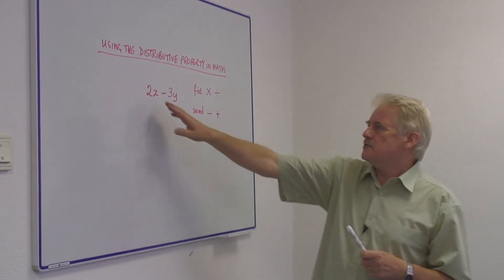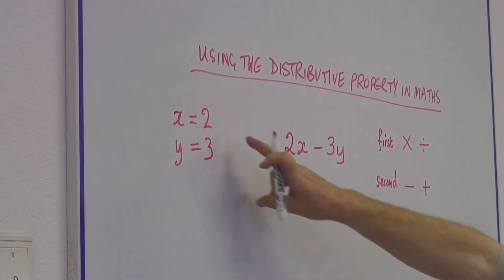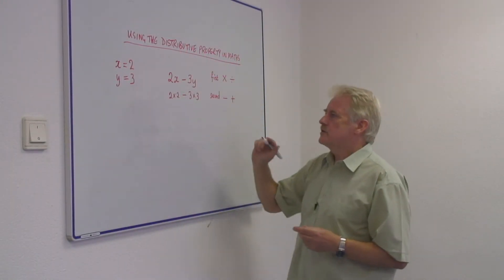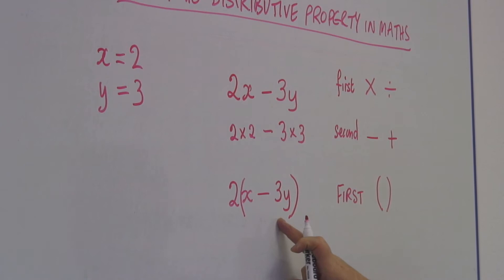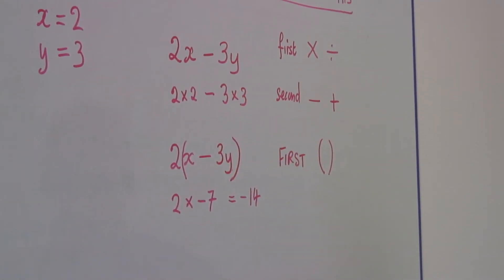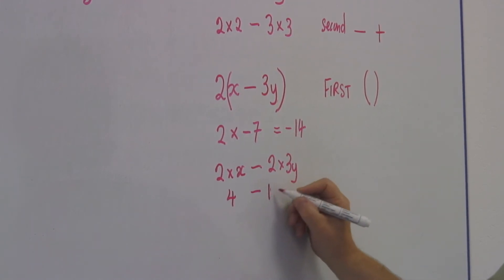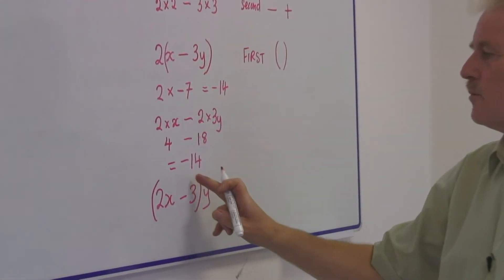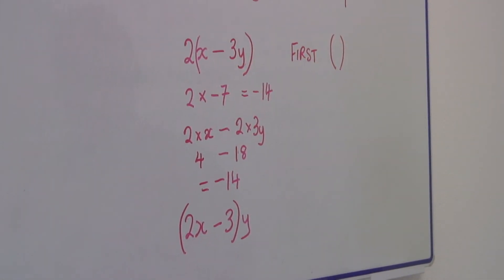Understanding Math : Using the Distributive Property in Math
While working with the distributive property in math, do multiplications and divisions before additions and subtractions. Use the distributive property in math with tips from a mathematics teacher in this free video on math skills and education.